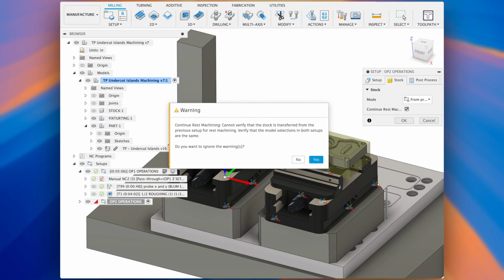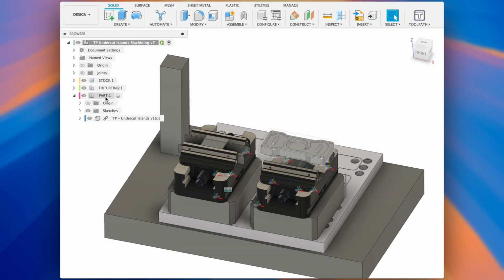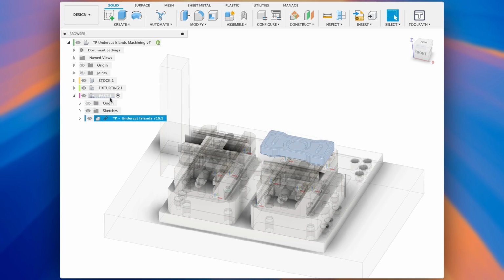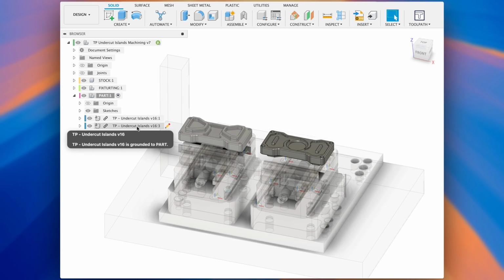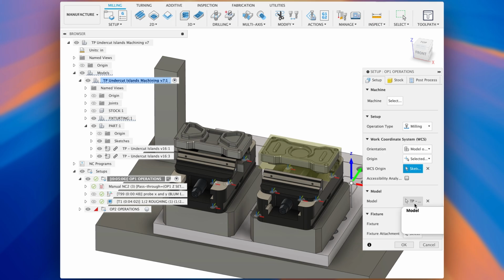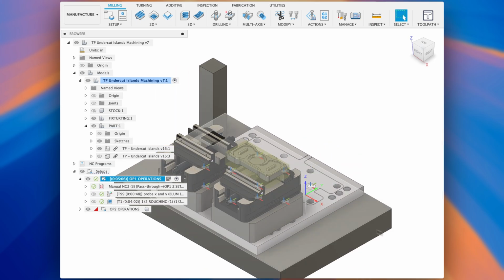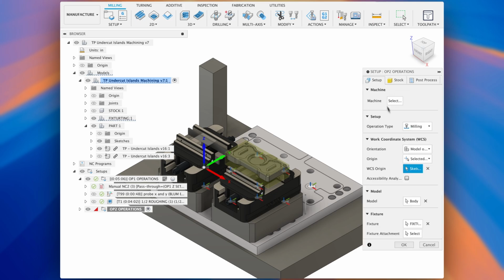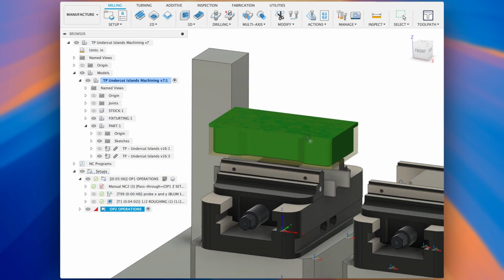Fusion 360 Rest Machining Tutorial for Multiple Set Ups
Have you ever received this warning message: "Continue Rest Machining Cannot verify stock is transferred..."

Well, we have figured out the proper steps to follow so you don't have to worry about that warning ever again.

This video shows how to set up a multiple op part and have the machined stock show up in each set up regardless of the orientation or loaction of the part.